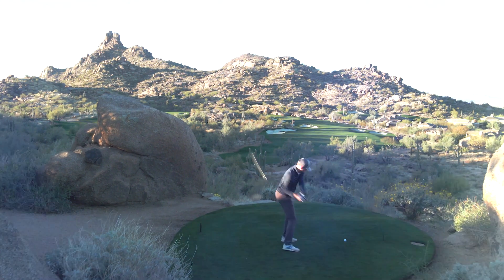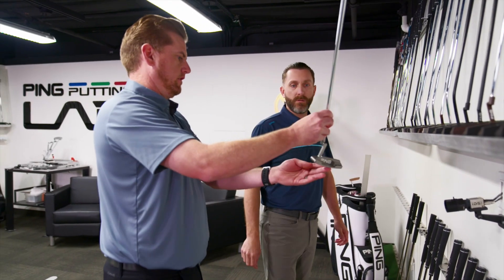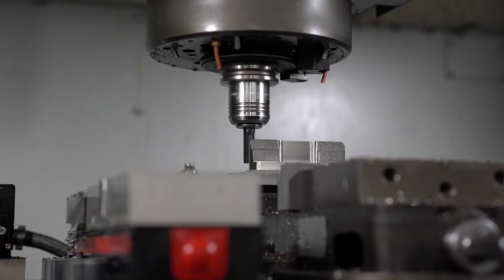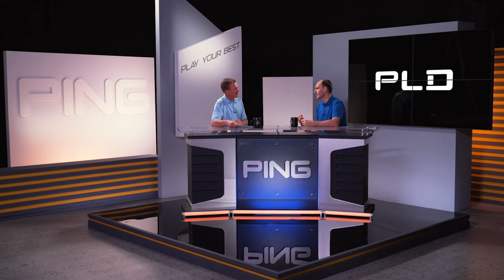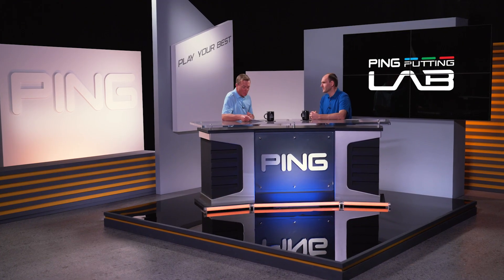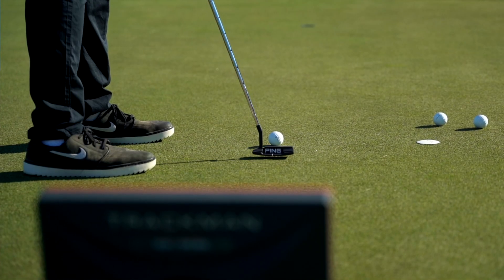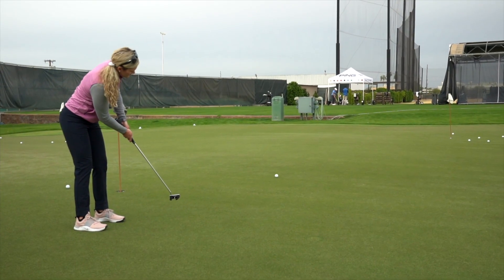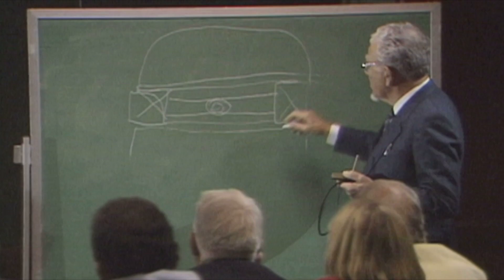PING Academy LIVE 2022: PING Putters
Andrew Rice sits down with Ryan Stokke, PING Director of Product Design, to learn about the science behind our putter design, as well as the new PLD Milled line up. You’ll also gain some additional insights from Dr. Erik Henrikson, PING Director of Golf Science, as he takes you behind the scenes in the PING Putting Lab, and explains how we take our learnings and apply them into the latest putter designs.